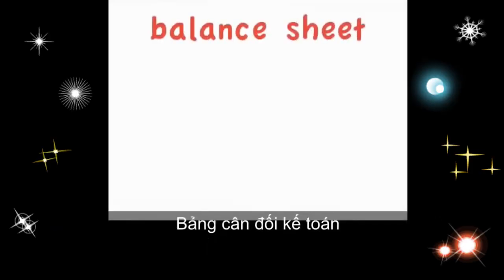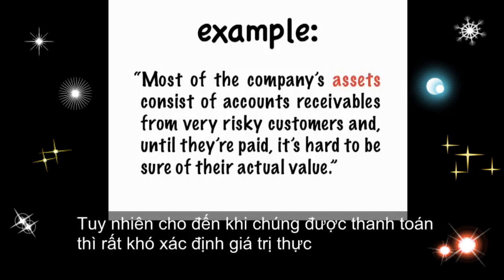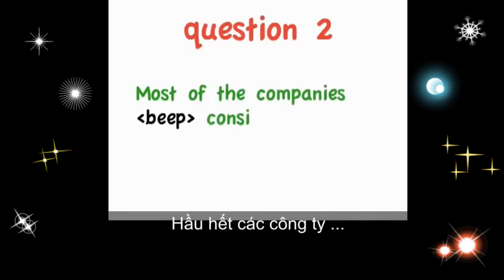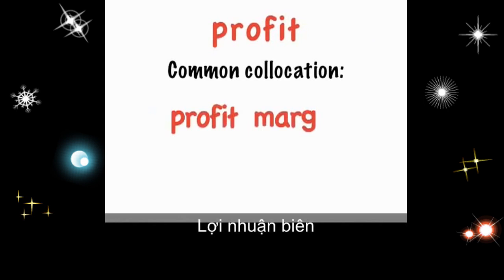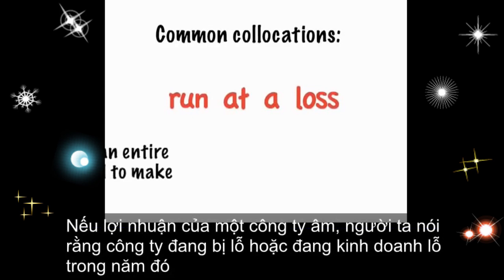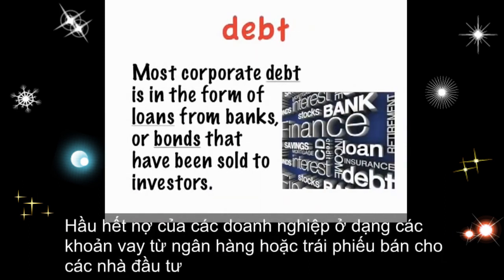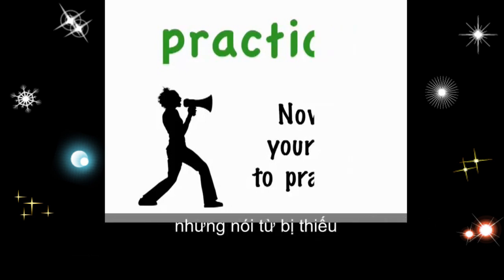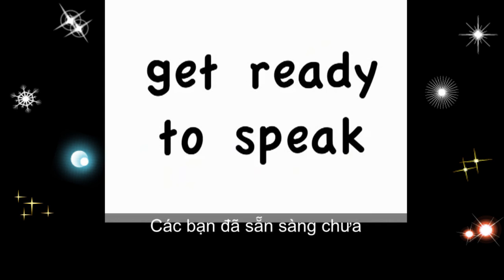Tiếng anh chuyên ngành kế toán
Tiếng anh chuyên ngành kế toán. Tự học tiếng anh kế toán online. Tự học tiếng anh online. Học tiếng anh online.